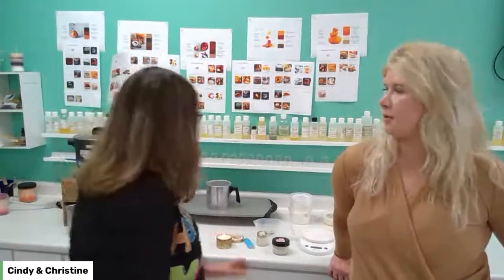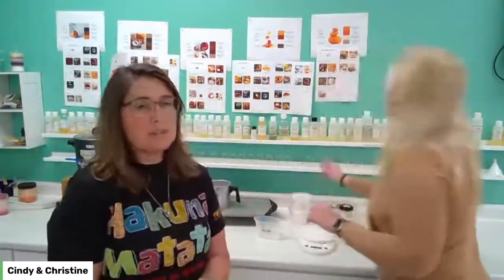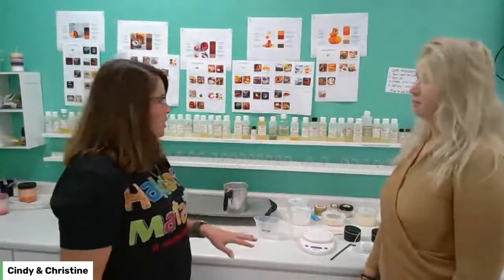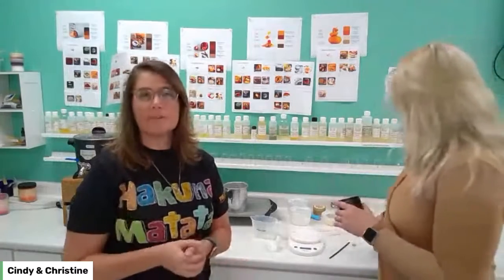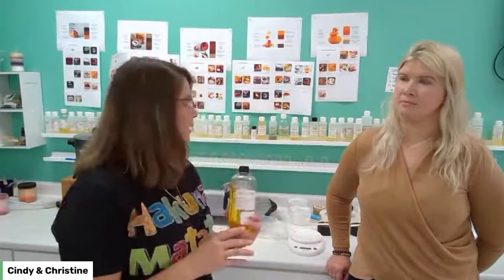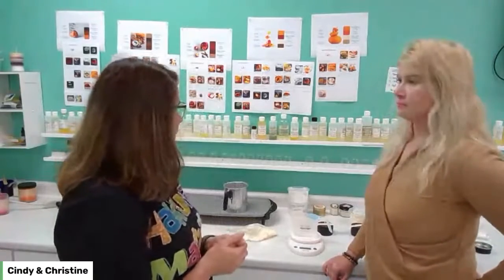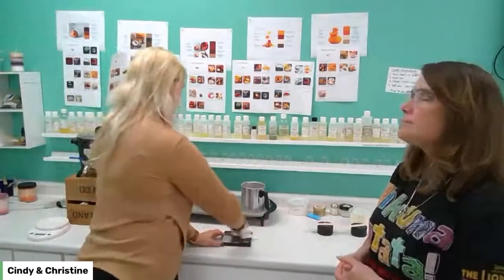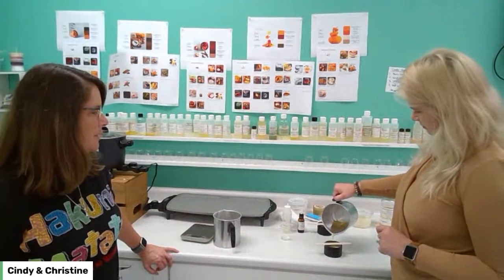Lotion Candles Tutorial: How to Make Massage Candles Safely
Lotion candles, also known as massage candles, are candles that use skin-loving ingredients to soften and protect your skin instead of traditional candle wax. The concept is simple, just light your candle and let it burn for a few minutes until a wax melt pool forms. Once the wax pool forms, extinguish the flame and either scoop or pour out some of the melted wax to use on your skin. The melted wax will be warm but not hot enough to burn your skin, so it can just be massaged into any dry areas just as you would with any other lotion! Today Cindy and Christine discuss what wax and oils are good for formulating a lotion candle recipe while showing you how to make your very own!

Supplies in Video:
Tins

GW-454 (used in video)
 5 lb

Essential Oils must be diluted into a base product such as soap, lotion, perfume, carrier oils etc. to be used correctly. Essential oils can also be very dangerous if not used correctly so please follow all recommendations on our site carefully. Recommendations listed on our site do not replace the need to see your doctor for a physical examination.